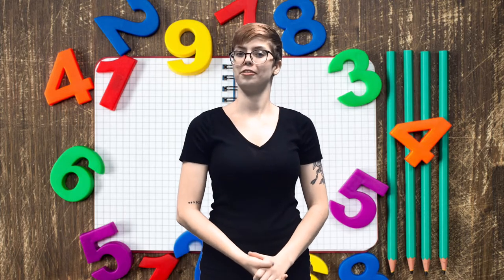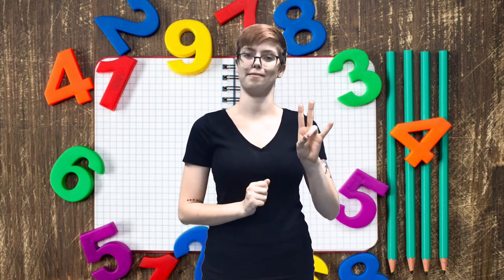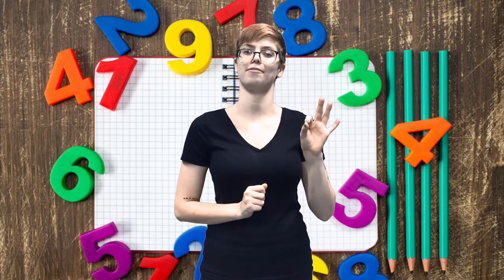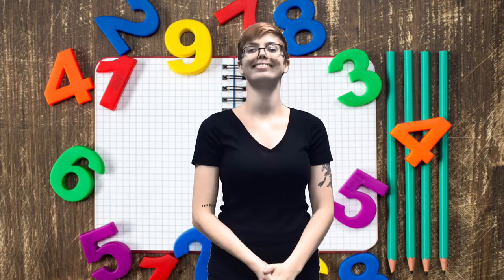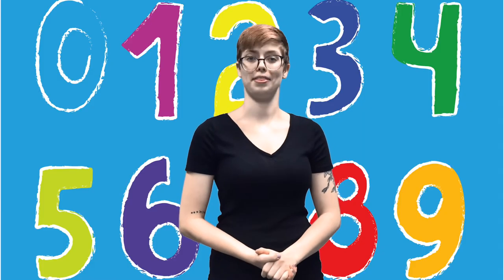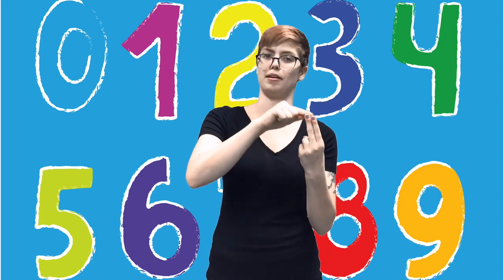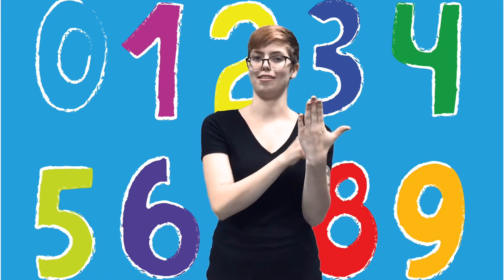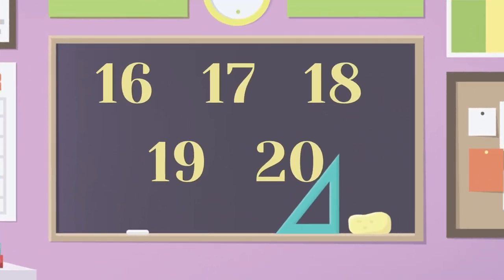Saturday Sign Time: Numbers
Learn the signs for numbers 1-20 with Ms. Kierstin from the Port Orange Regional Library.